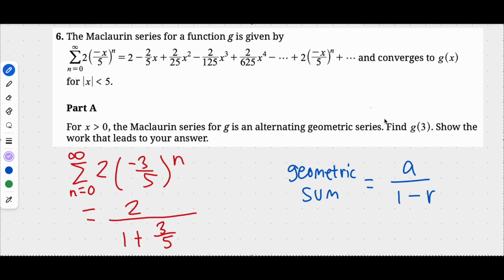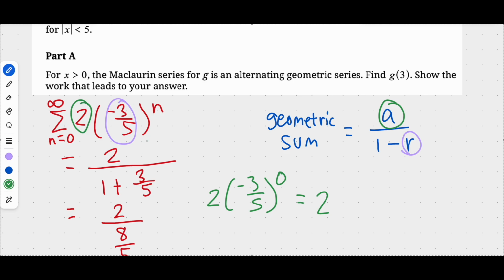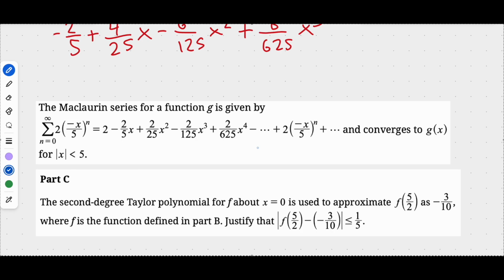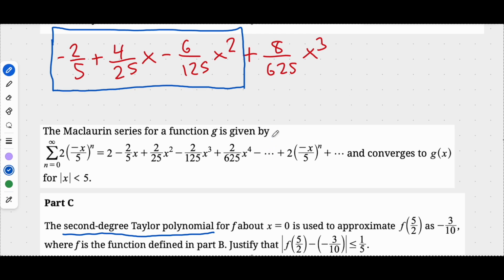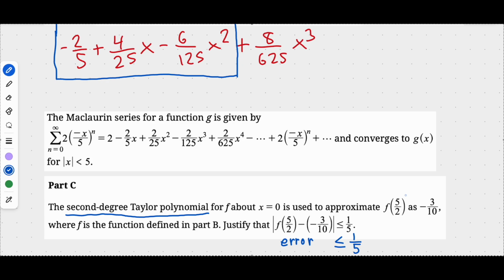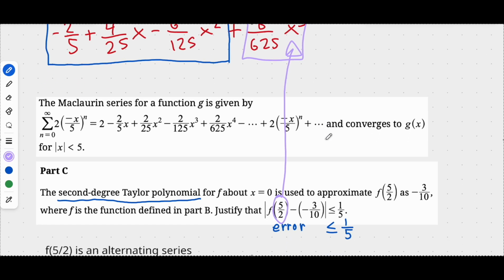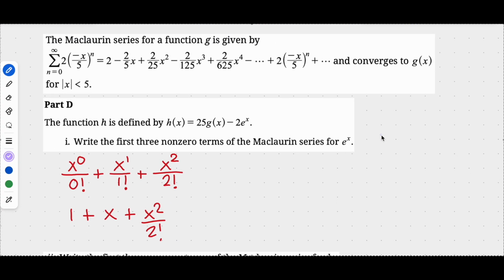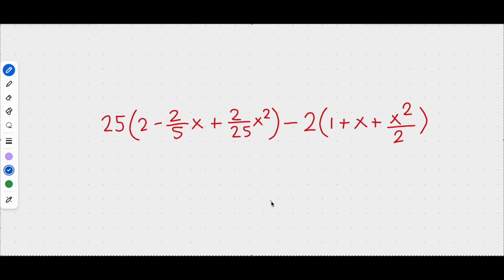2026 FRQ AP Calc BC6 | Explaining EVERY Step! (Exactly What You Should Write)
Here is the official solution from the CollegeBoard